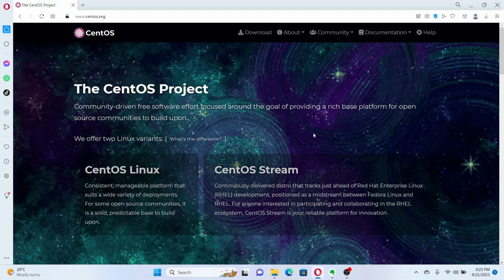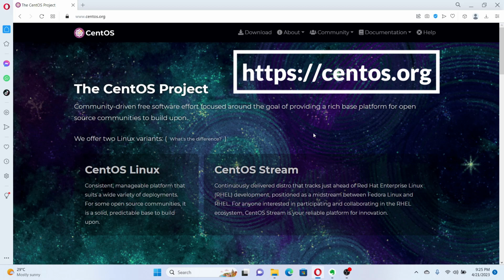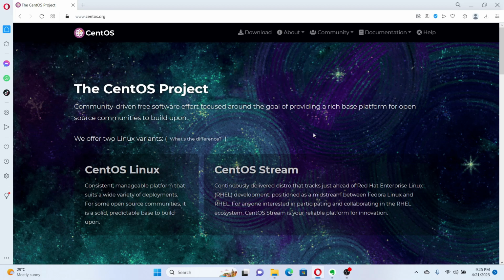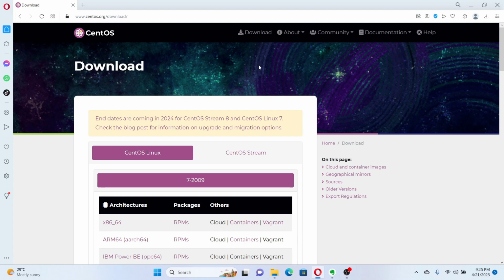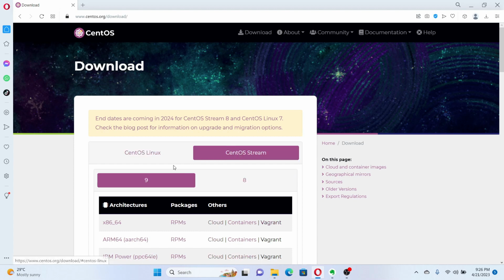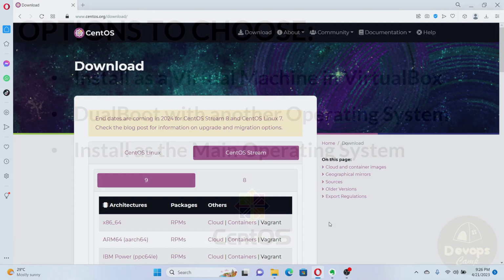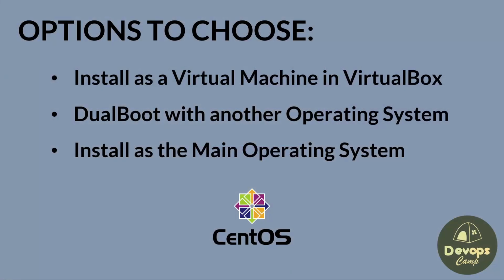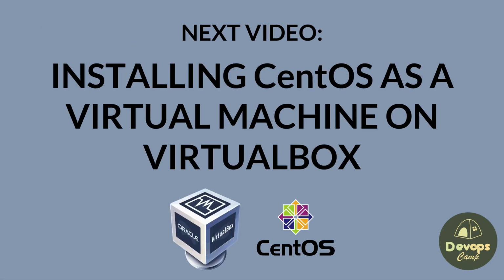How to Download CentOS Stream 9 ISO Image [2024]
Welcome to DevOpsCamp! This is another video of the Linux Essentials Video Series. In this video, we will walk you through the process of downloading CentOS Stream 9, the latest release of the CentOS Operating System.